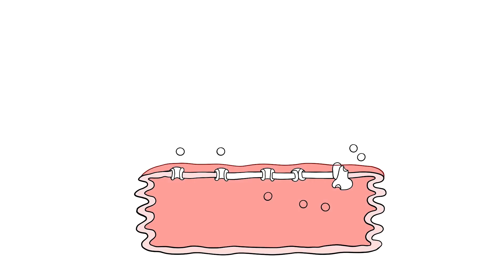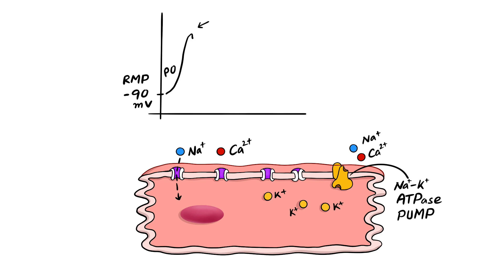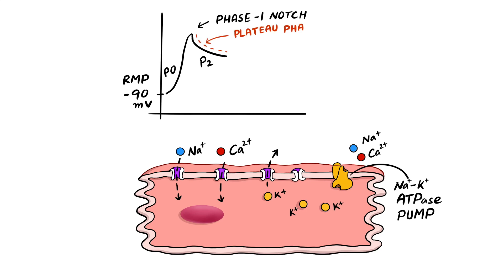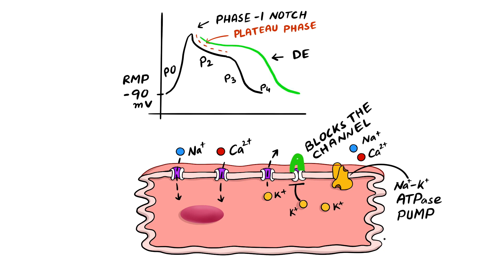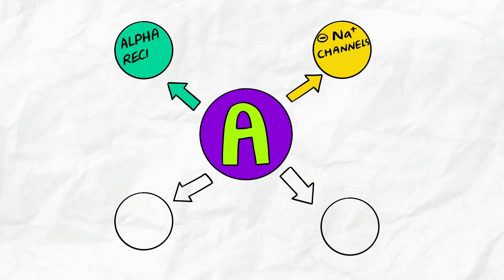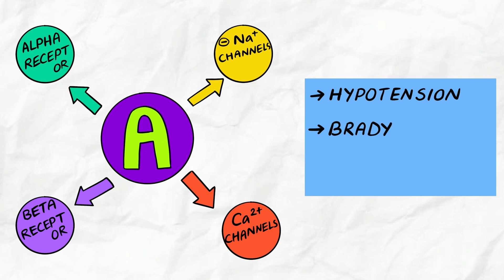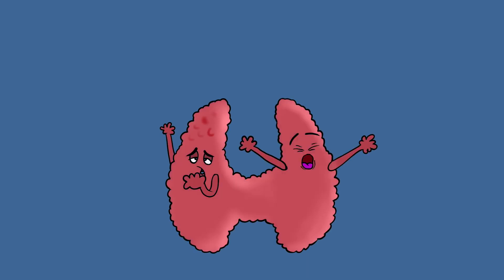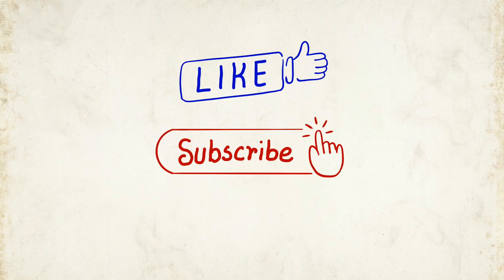Amiodarone Mechanism of Action / How Amiodarone works / Amiodarone pharmacology and side effects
In this video we have discussed about the mechanism of action and few side effects of Amiodarone. In future videos we will discuss about the side effects of Amiodarone in detail.

App: Available on android and iOS devices.